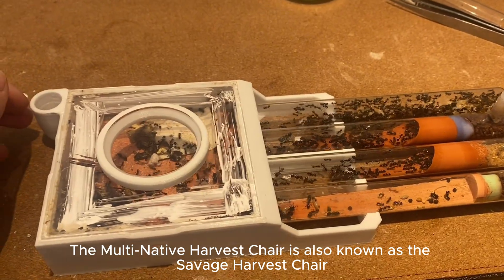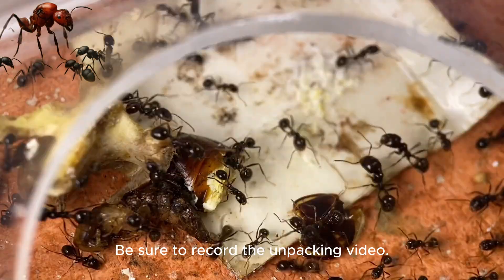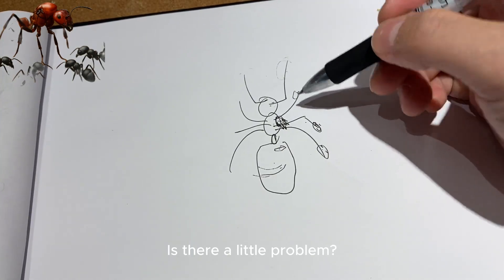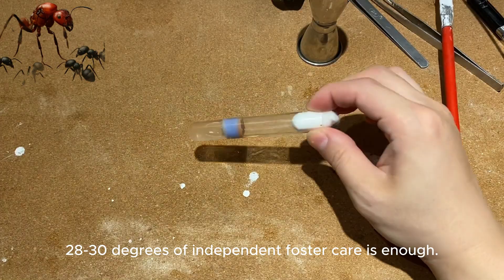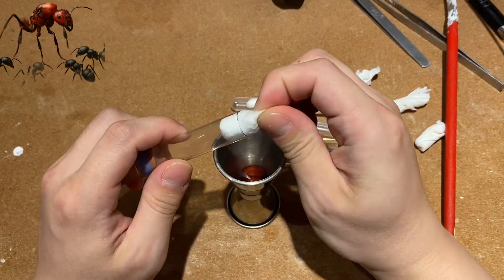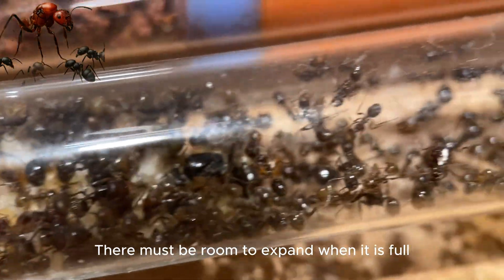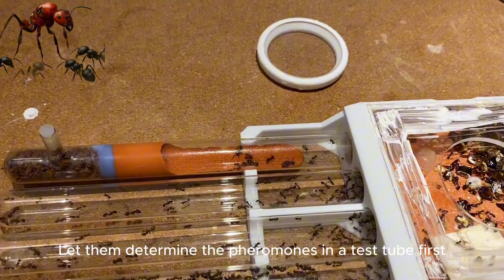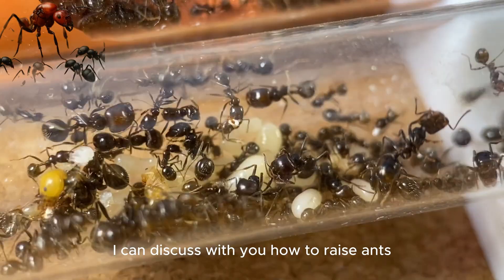I spent 100 days raising an ant colony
The Reproductive Journey Of Ants Is Like This 🐜

Have you ever wondered how ants reproduce and build entire colonies from just one queen? In this video, we take you deep inside the fascinating reproductive process of ants – from the queen laying her very first eggs to the tireless care provided by worker ants and the birth of a thriving ant colony.

✨ What you’ll see in this video:
🔹 A close-up view of a queen ant laying eggs inside a test tube setup.
🔹 Worker ants protecting and nurturing the eggs and larvae.
🔹 Action moments: worker ants defending their queen and brood from threats.
🔹 The full development cycle – from egg to larva, pupa, and finally adult ants.

📌 This video offers a rare glimpse into the miniature yet complex world of ant reproduction. It’s a story of cooperation, survival, and the incredible organization of nature’s most successful social insects.